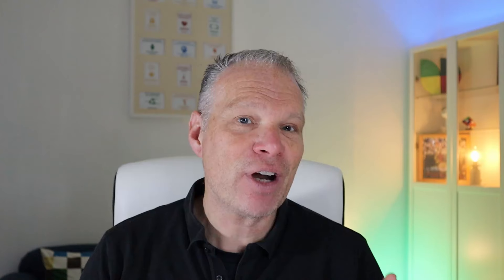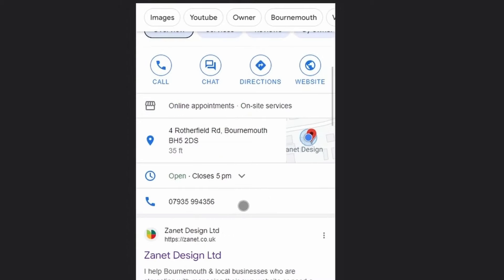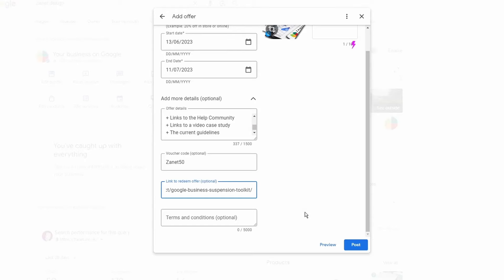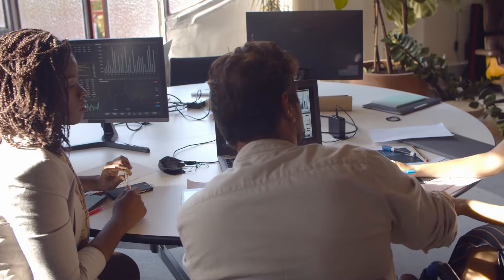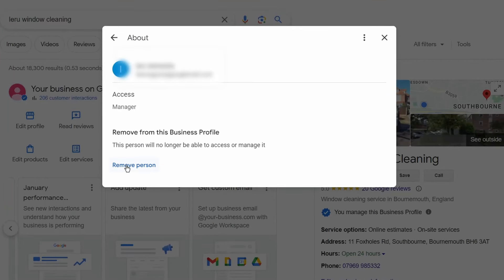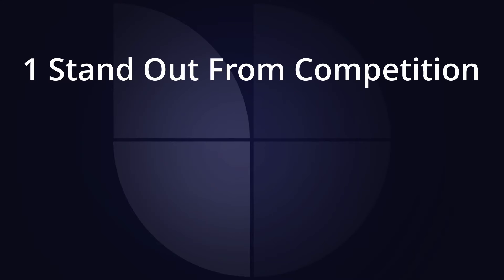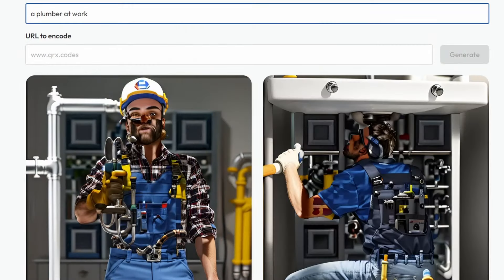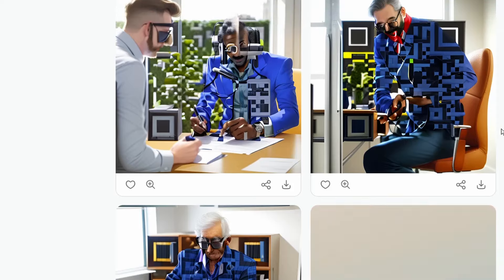3 NEW SEO Tips For Google Business Profile RANKING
Want to RANK your business higher?
Want my EXPERT help for your GBP?

Struggling to find fresh SEO Tips for Your business?  New Google Profile strategies that actually move the needle? You're not alone. Most advice out there is just recycled fluff. But what if I told you game-changing tips are waiting to be discovered? Tips that can give your business a real edge in the rankings?

👉🏼 Grow Your Business In Just 2 Minutes A Week

Watch the video to find some powerful SEO secrets.